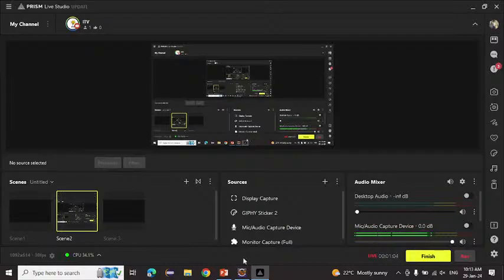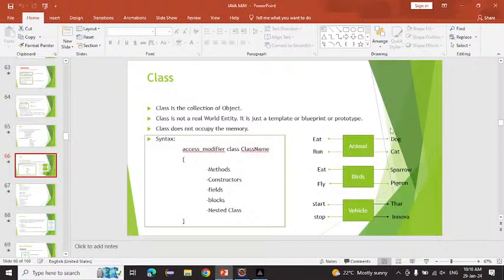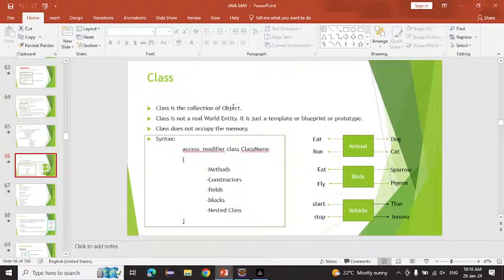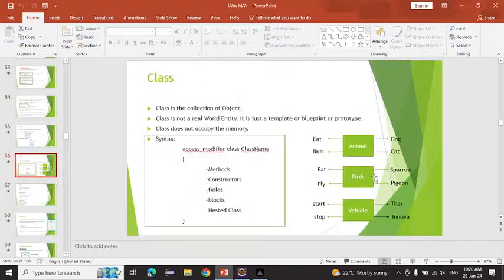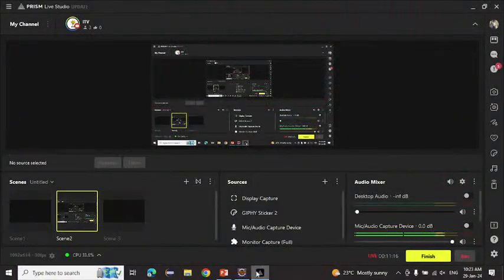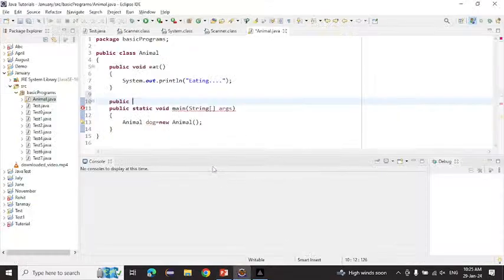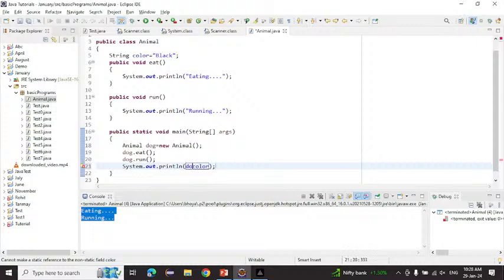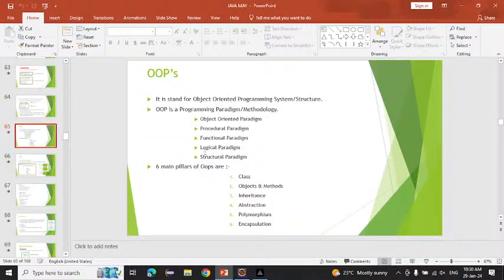Java Batch(8-01-24)Tutorial 13 - Understanding Classes and Objects: The Building Blocks of OOP